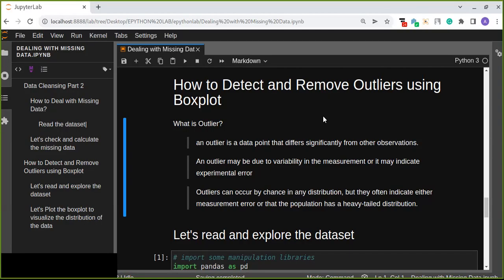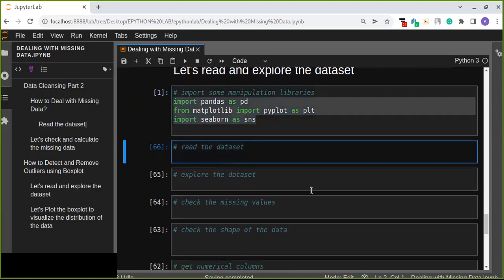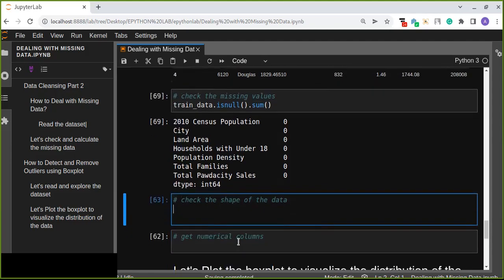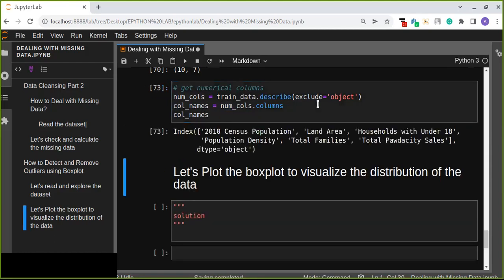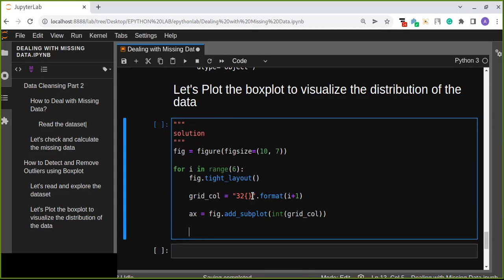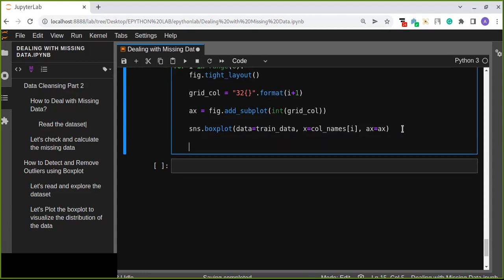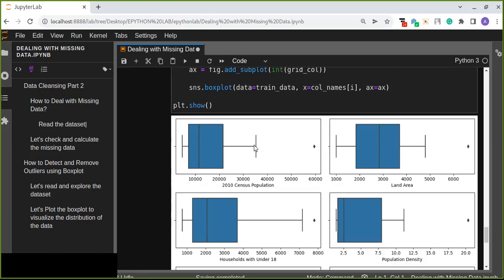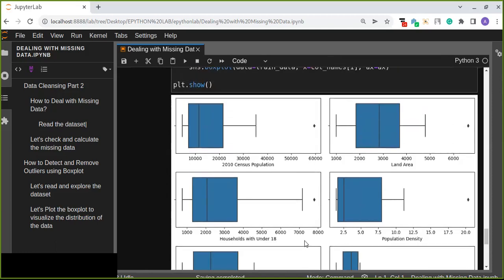How to Identify and Detect Outliers using Boxplot in Python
In this tutorial, you will learn how to identify and detect outliers of your dataset using Boxplot in Python.